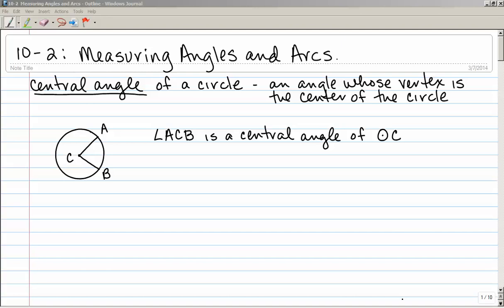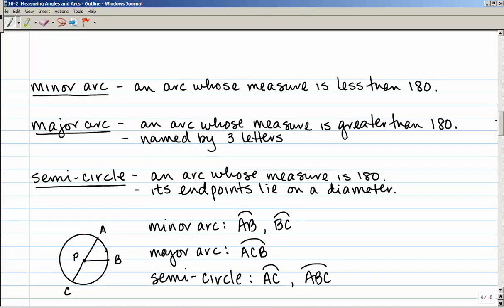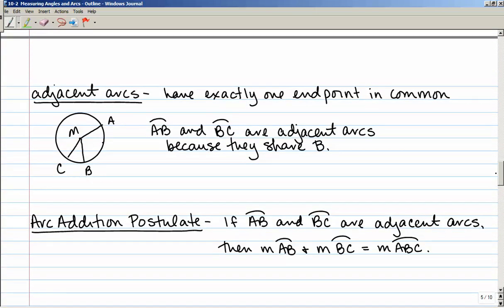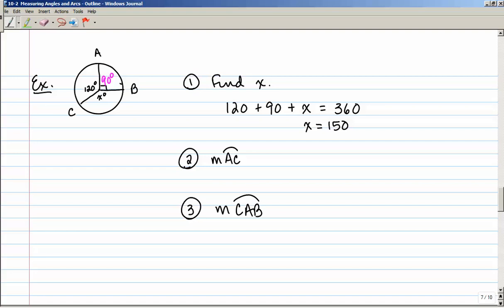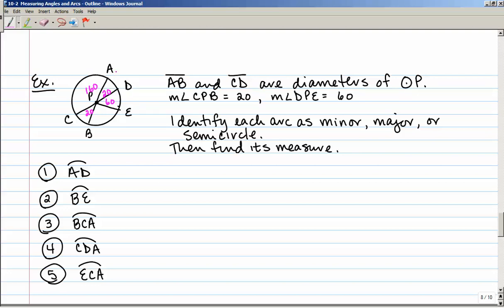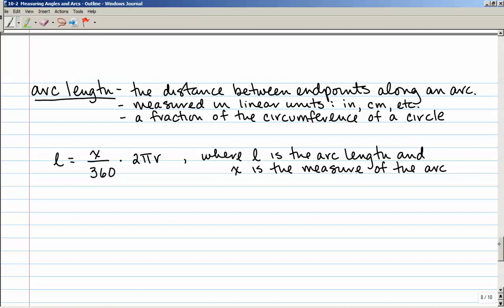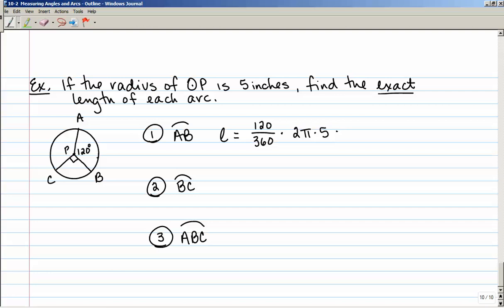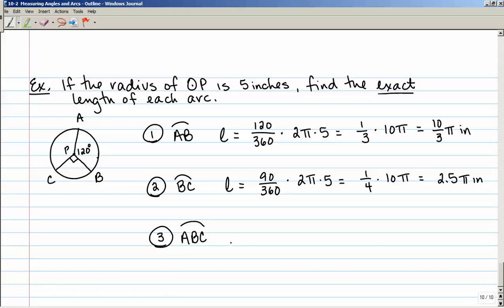10 2 Measuring Angles and Arcs